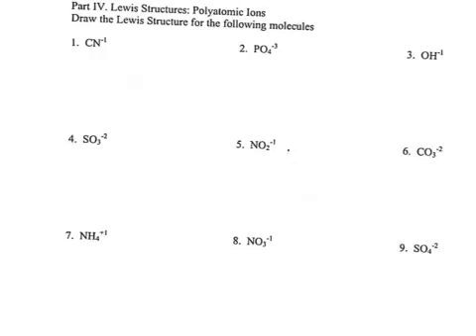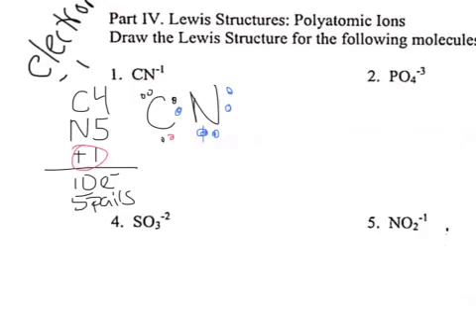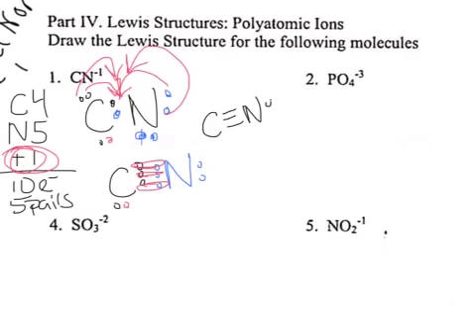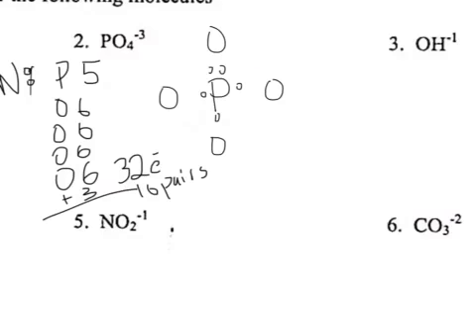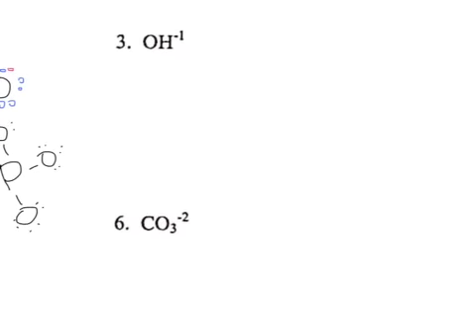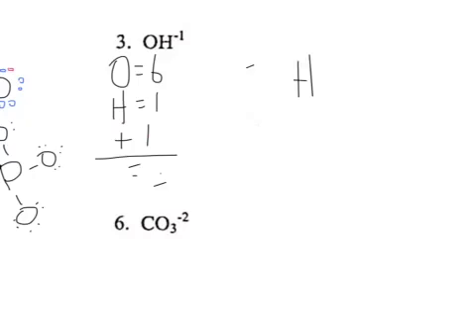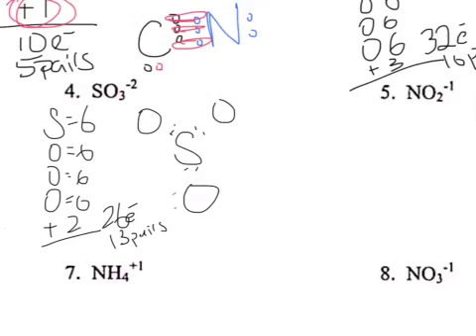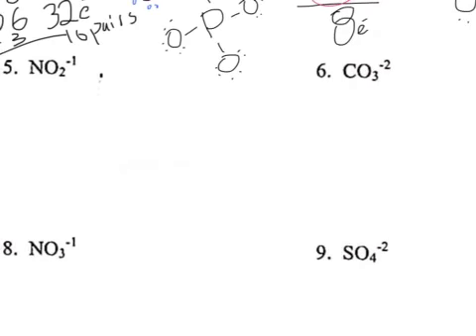Lewis structure practice part 4